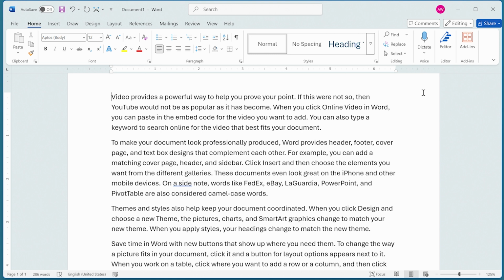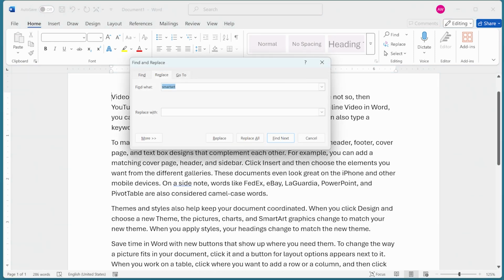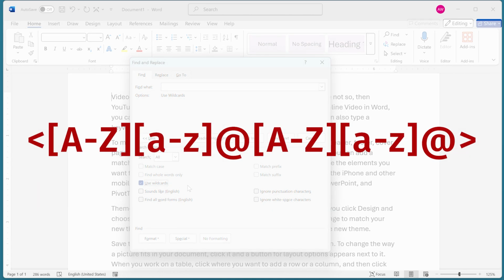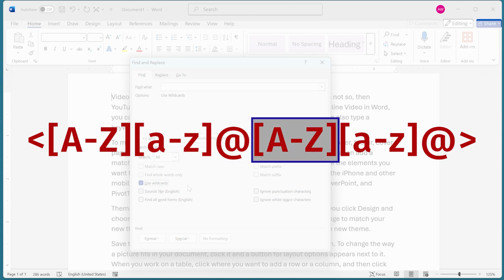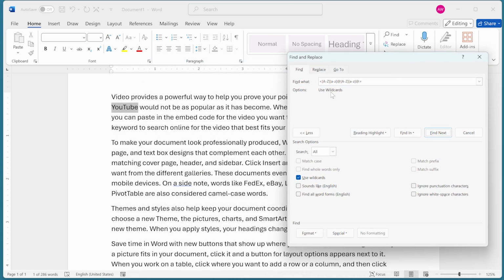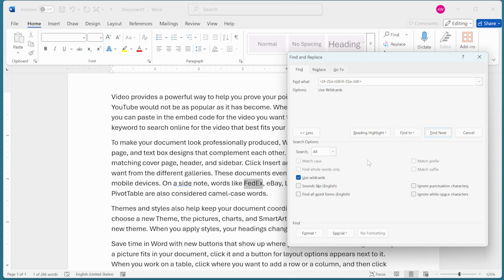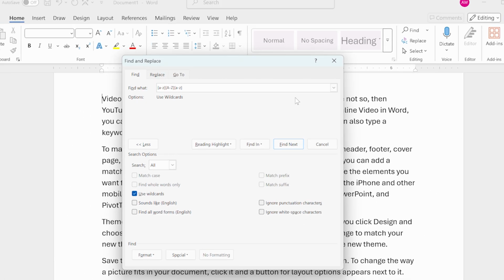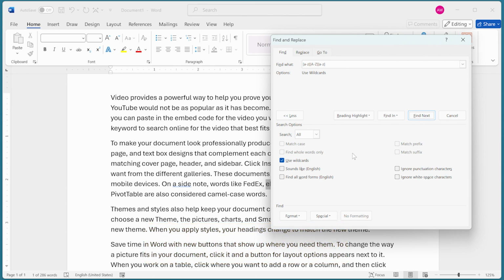Finding Camel-Case Words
If you need to find words that mix uppercase and lowercase characters together, you'll appreciate this Quick Tip. Here I show how to use a wildcard search to find just about any mixture you may want.